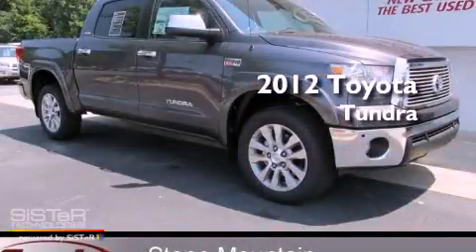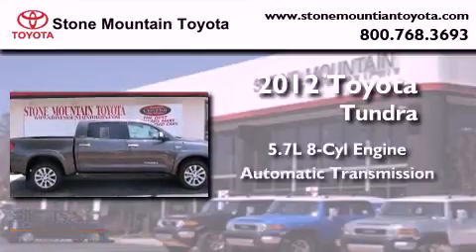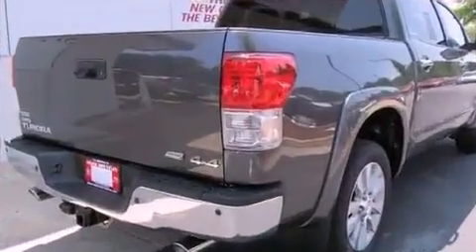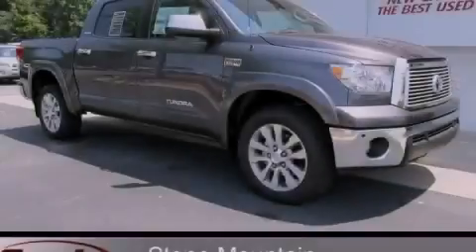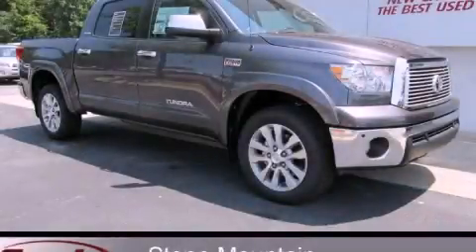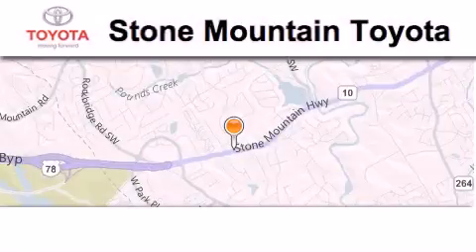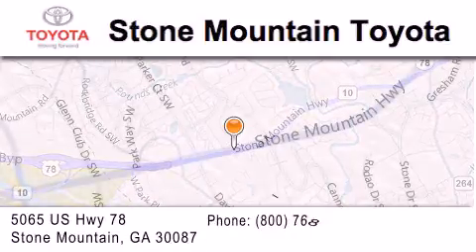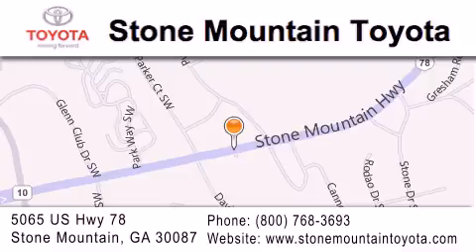2012 Toyota Tundra Stone Mountain GA 30087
Year : 2012
 Make : Toyota
 Model : Tundra
 Engine : 5.7L V-8 cyl
 Trans . : 6-Speed Automatic
 Exterior : Magnetic Gray Metallic
 Miles : 4
 Interior : Graphite Leather Buckets
 Stone Mountain Toyota
 5065 U.S. Highway 78
 Stone Mountain , GA 30087
 2012 Toyota Tundra Stone Mountain GA